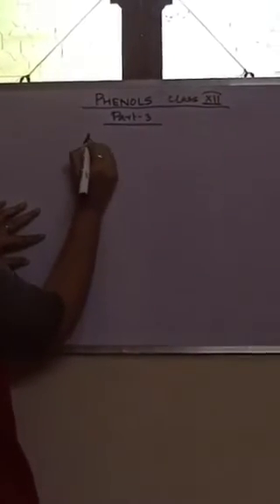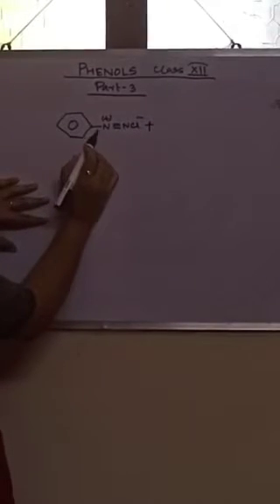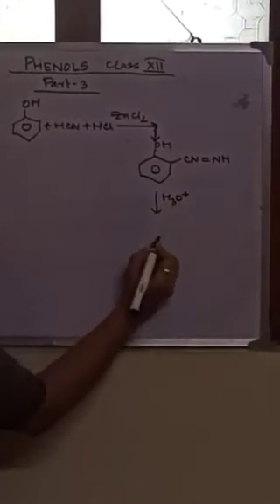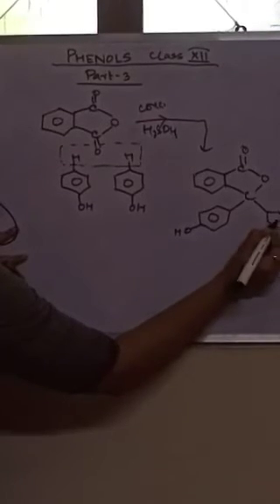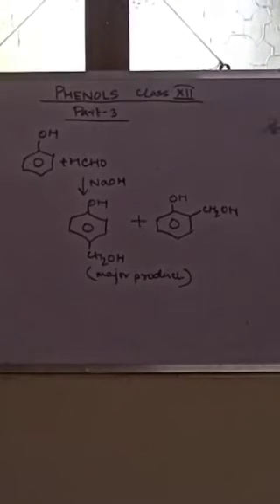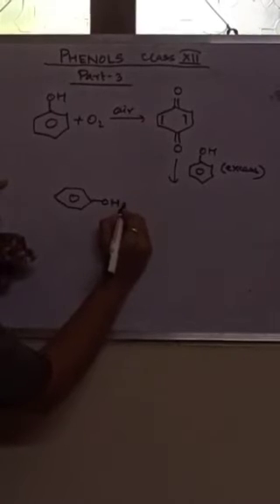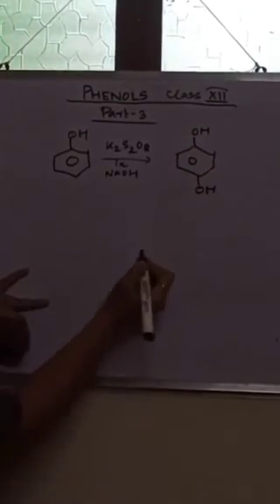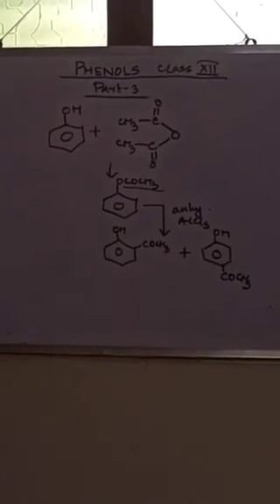Class 12 Chemistry (Phenols)part3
Torsha Ma'am